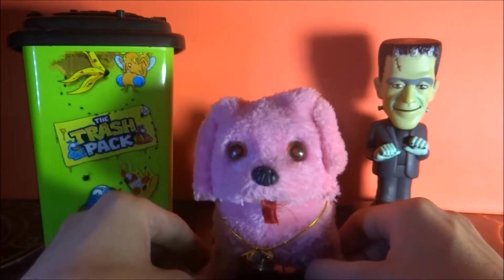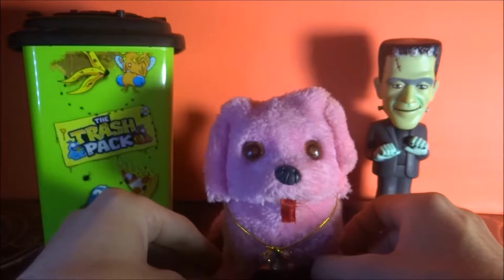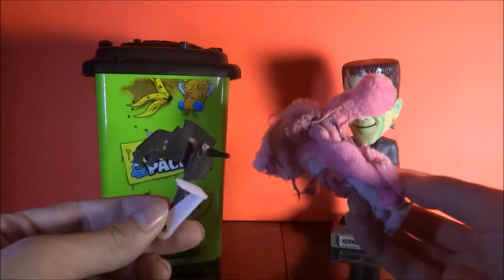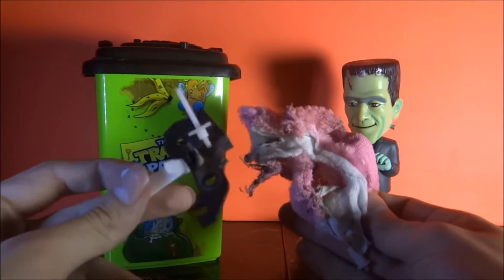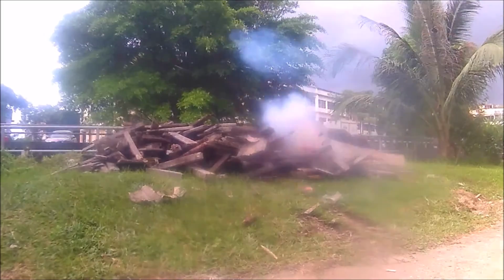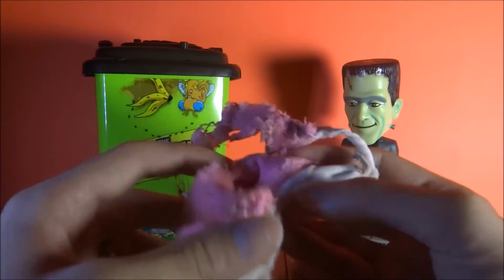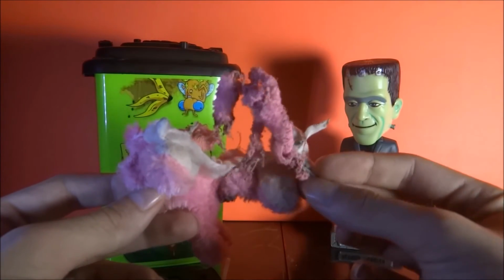EXPLOSION ~ Blowing Up An Annoying Pink Dog Toy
DONT TRY THIS AT HOME!
Today We Are Blowing Up The Worst Toy Ever Created.

Credit To
"Footage Island" For The Video Loop Used In The Intro.